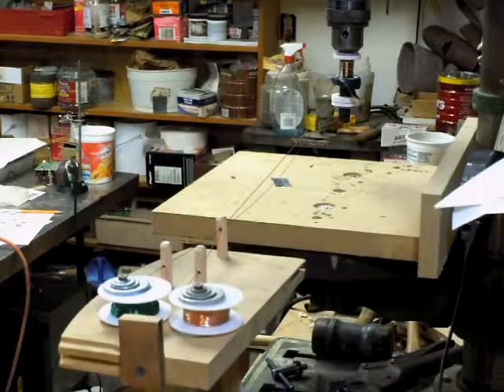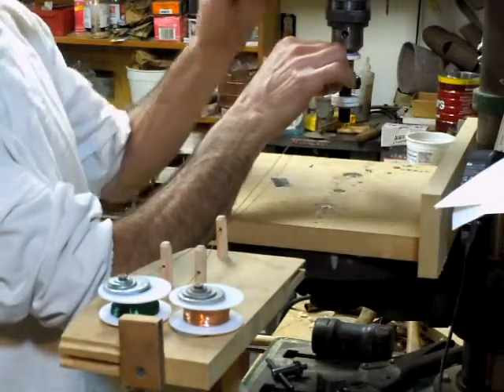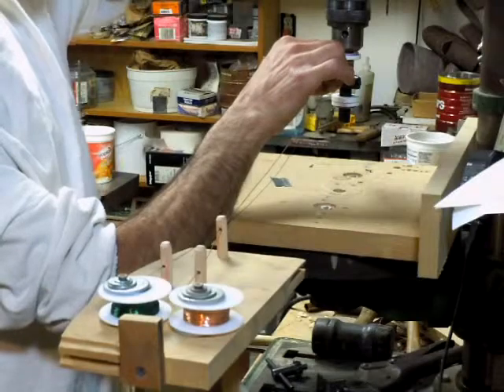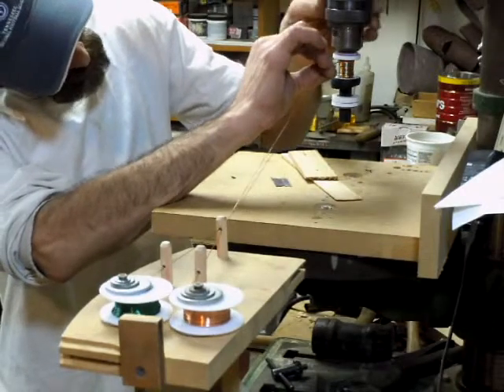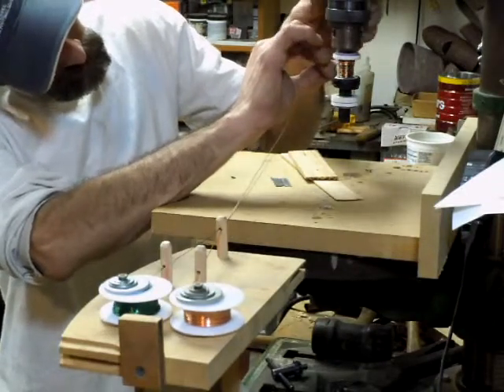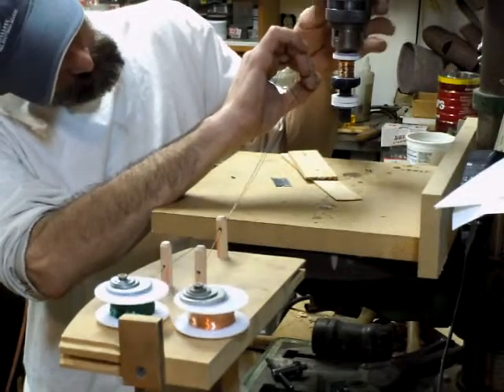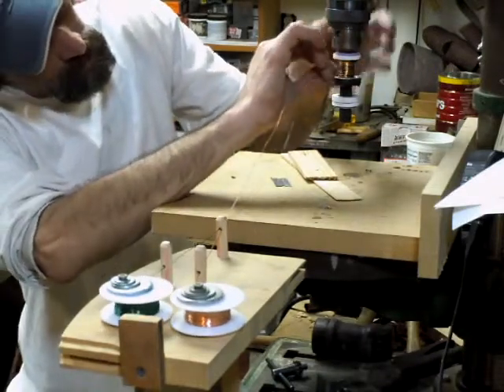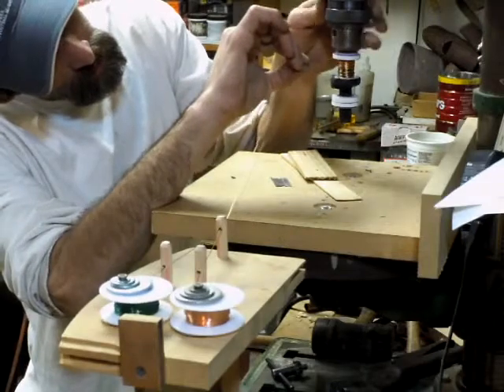HardDrive-Bedini-Motor--Making-The-Coil-Part-4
Far view of the winding.